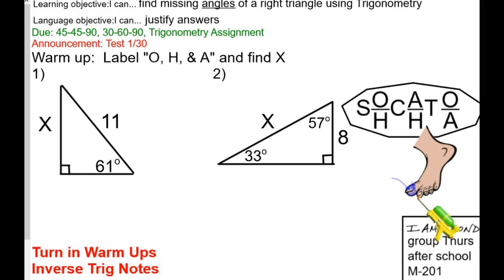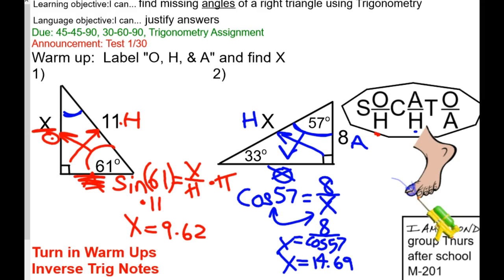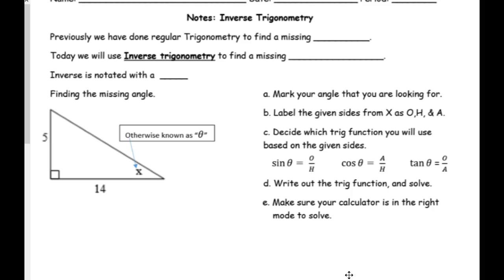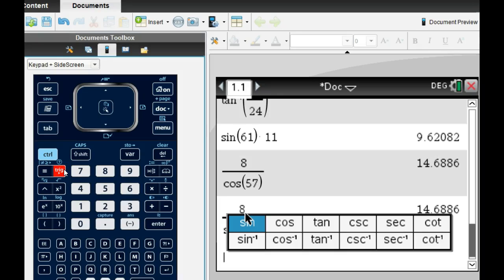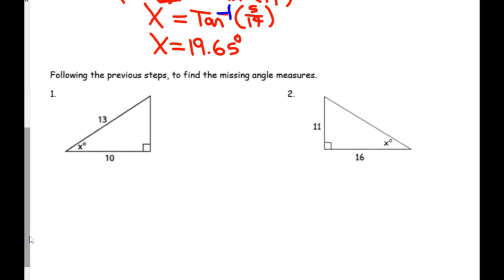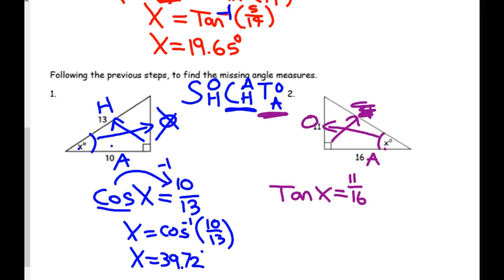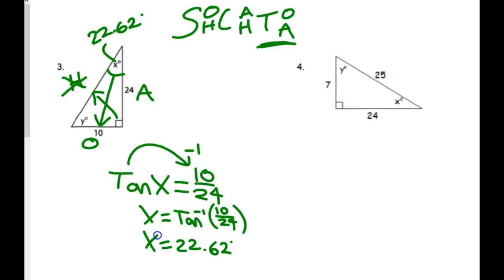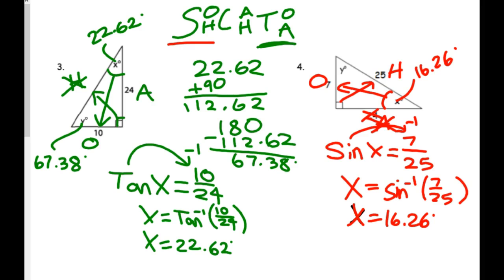1/24/20 GE Warm Up, Notes Inverse Trigonometry